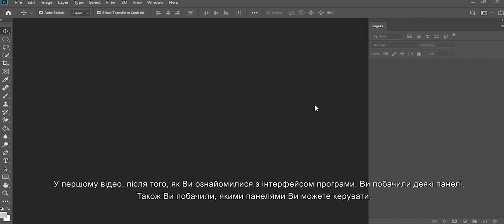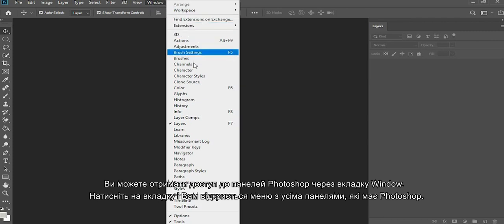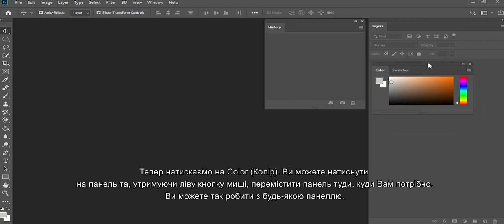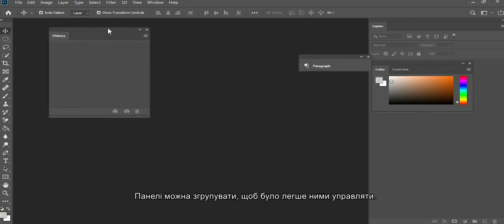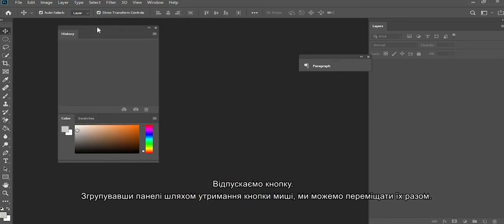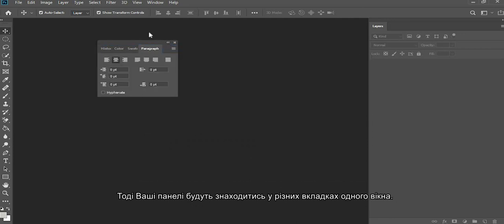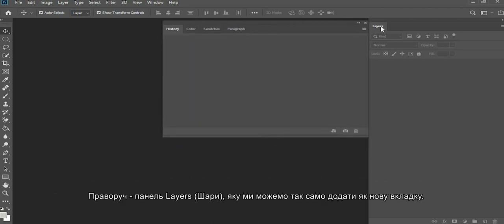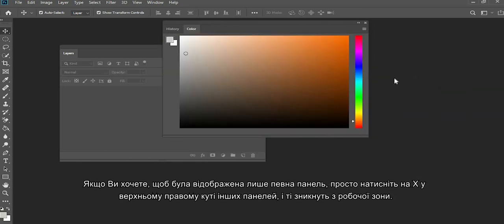Панелі (Графічний дизайн. Комп’ютерна графіка. Adobe Photoshop)